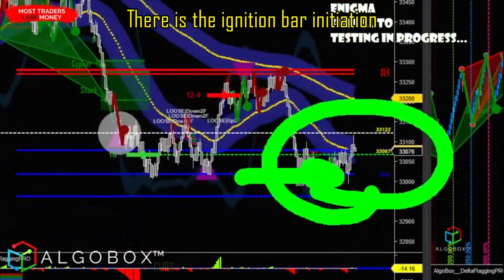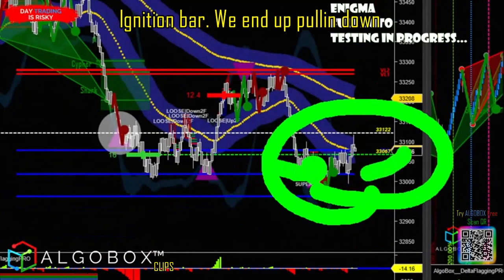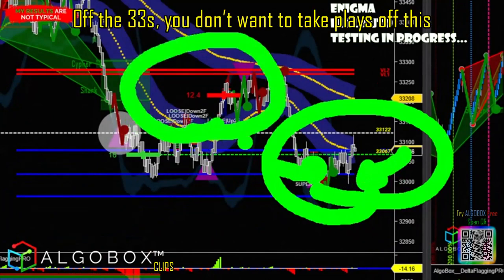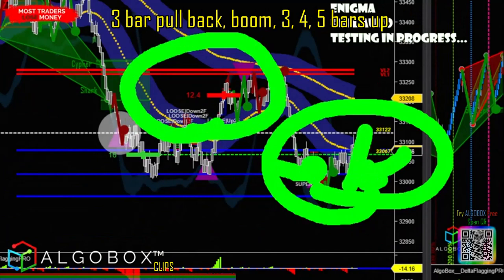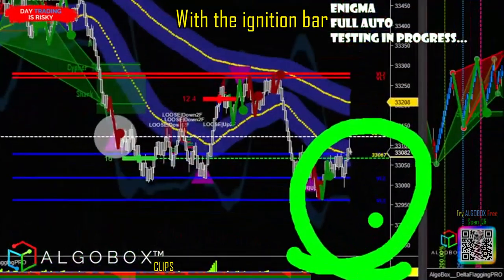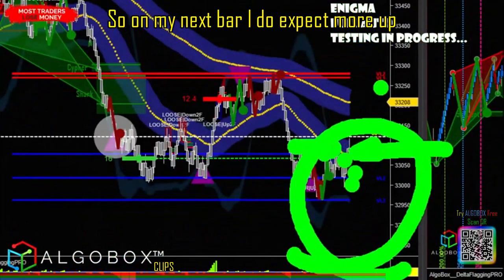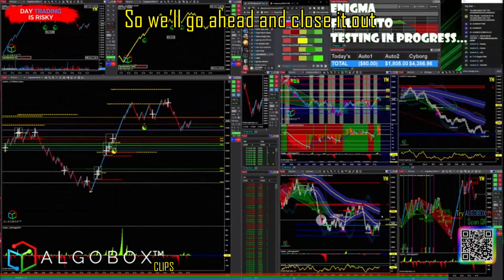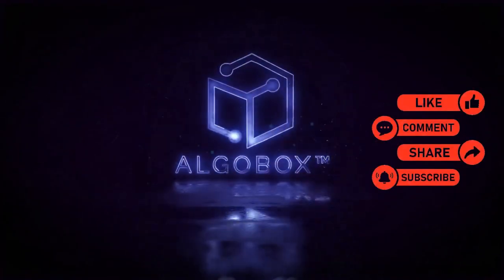🔴LIVE: Ignition Bar Example | Day Trading Strategies & Tips | ALGOBOX PRO Trading Software & System